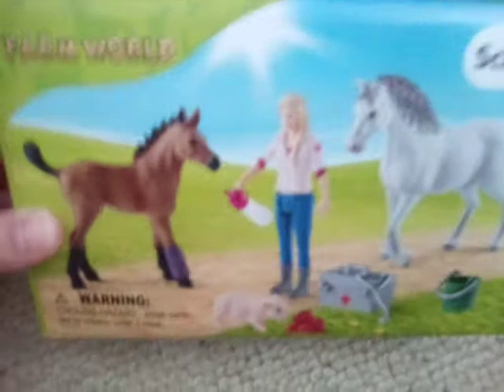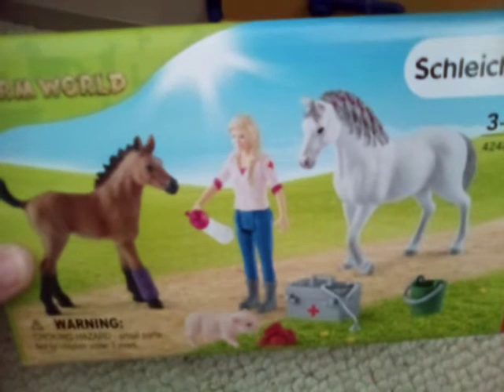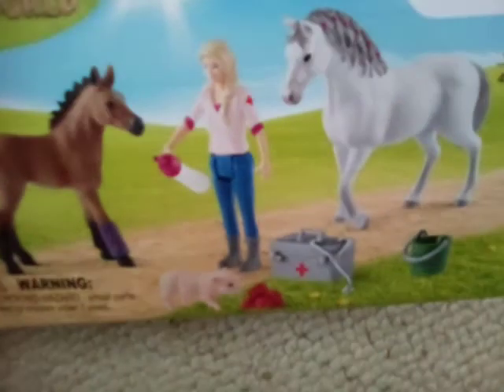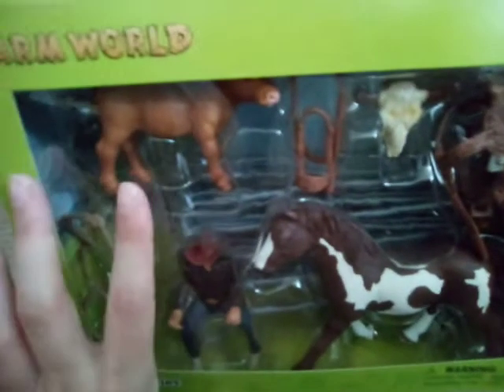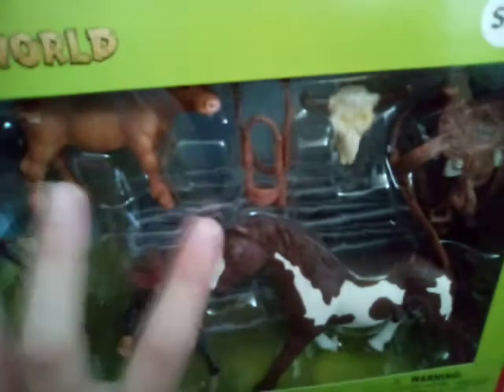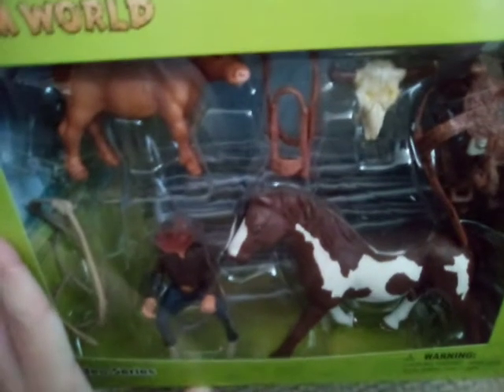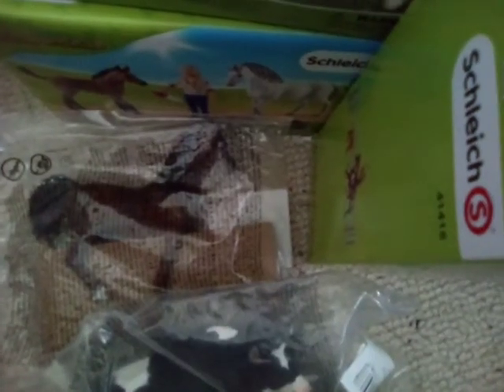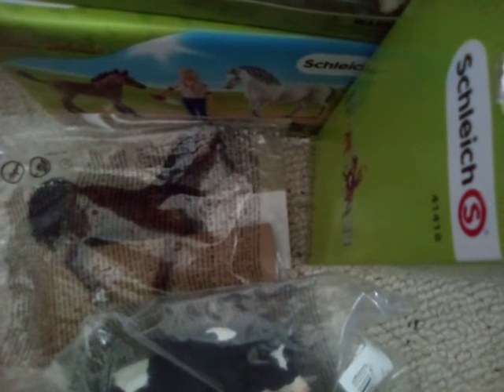Schleich Haul - Care Set and Farmyard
So today I unboxed some Schleich items!! Unboxing will be up soon!! The first set are Quarter horses, not Lippizanners, sorry!!